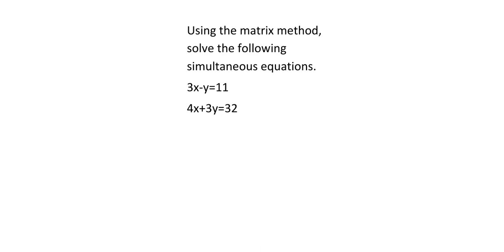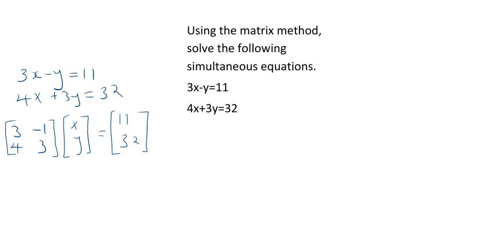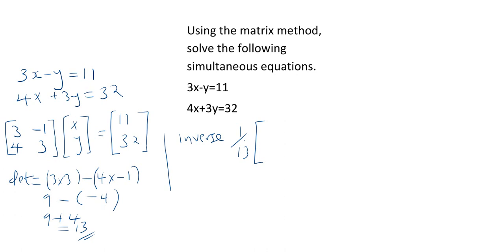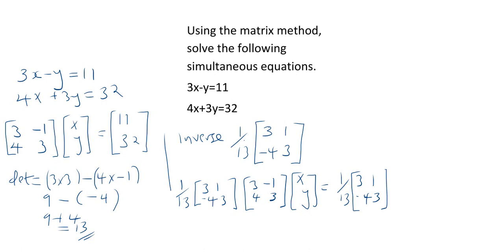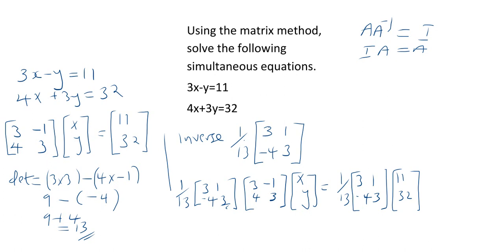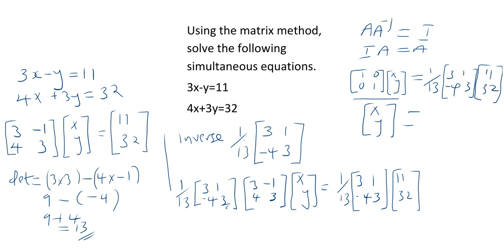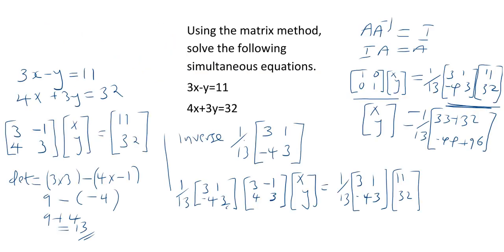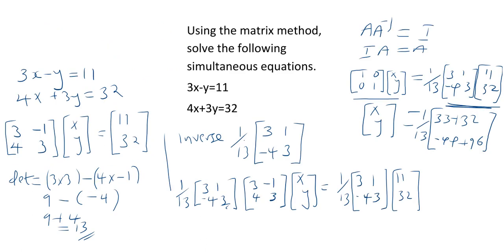23. Using the matrix method, solve the following simultaneous equations.3x-y=114 x+3y=32